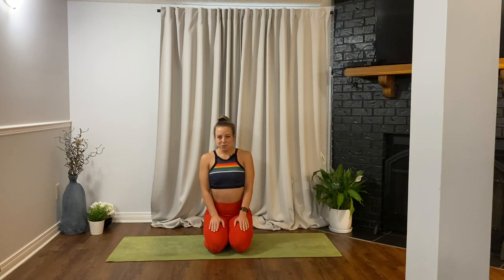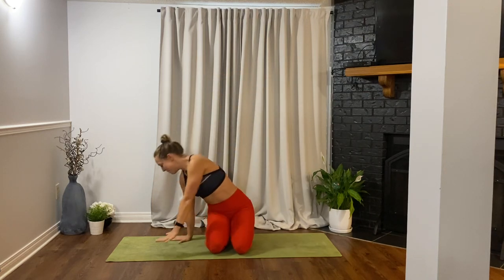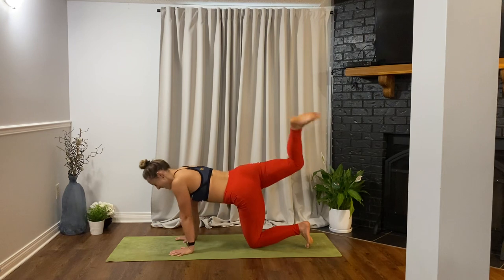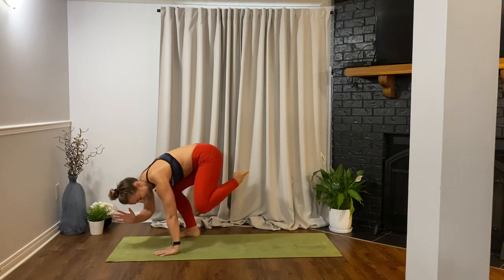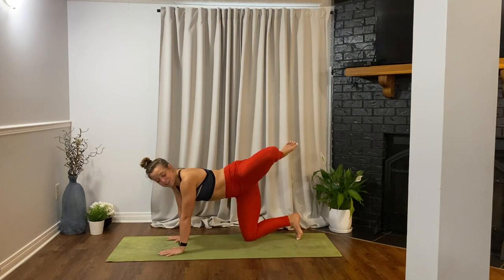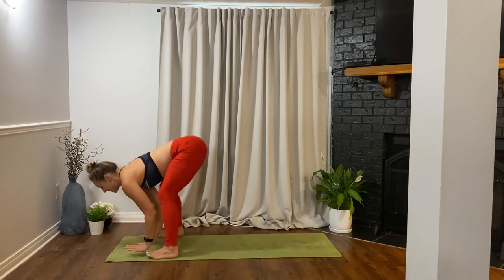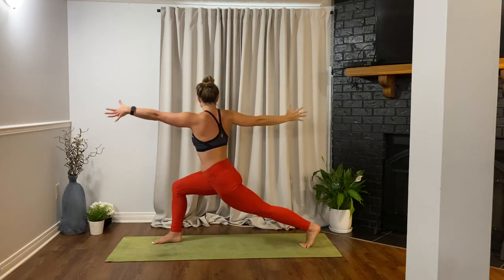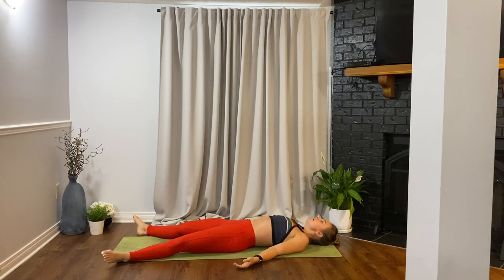Quick and Spicy Vinyasa Yoga Flow • 15 Minutes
Short on time but want to get a deep, thoughtful movement practice in? This sequence is for you! Get going, feel good in your body, and leave with a little more awareness or the present moment. Thanks for being here. Let’s get moving! ✨